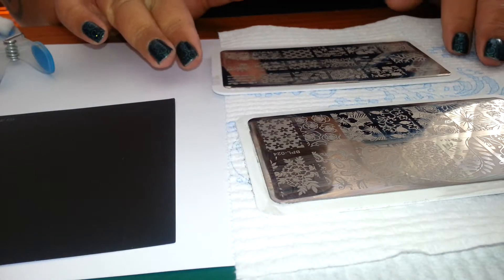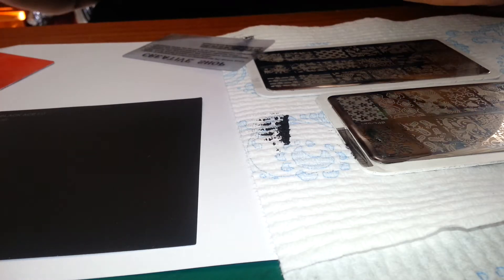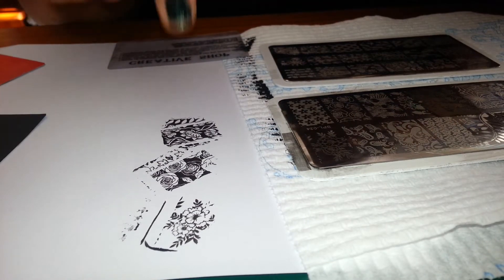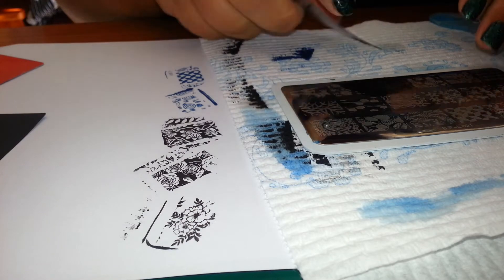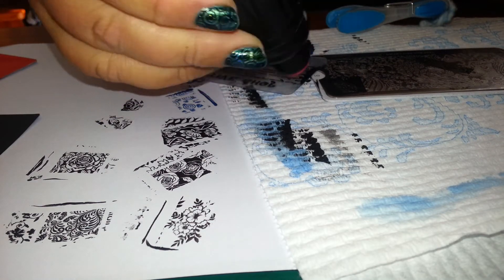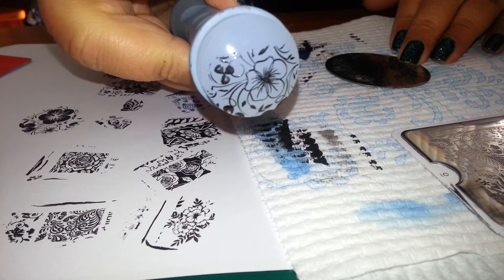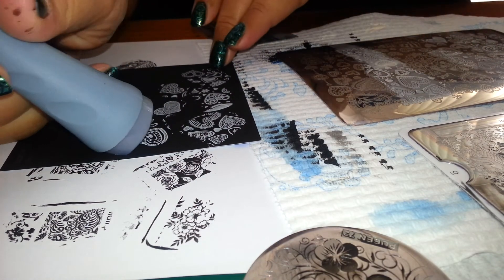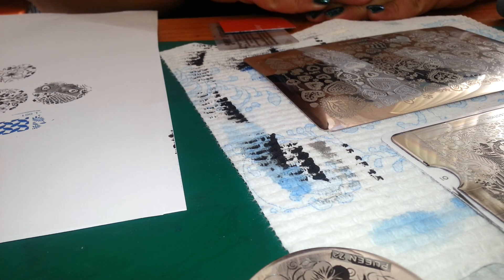Chelle lee amazing stamper review